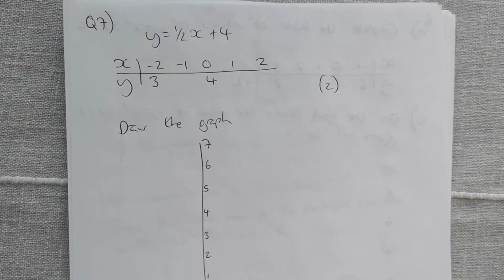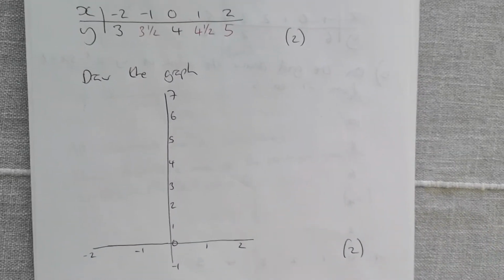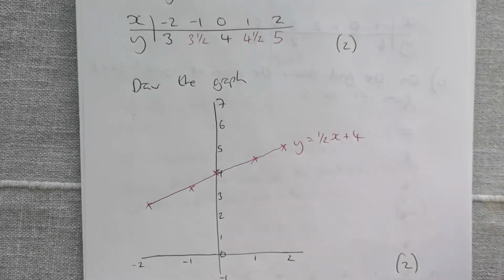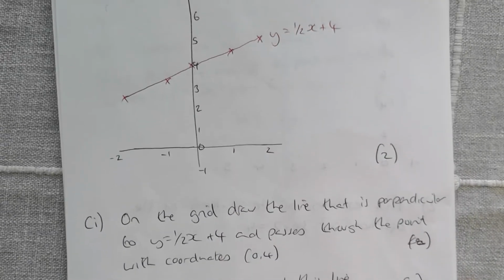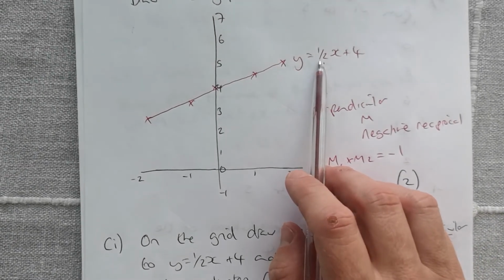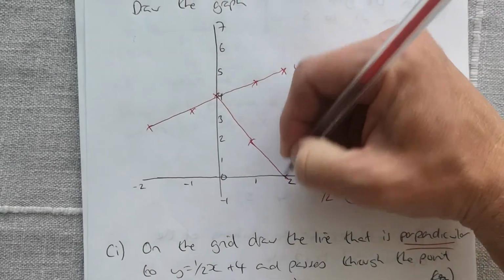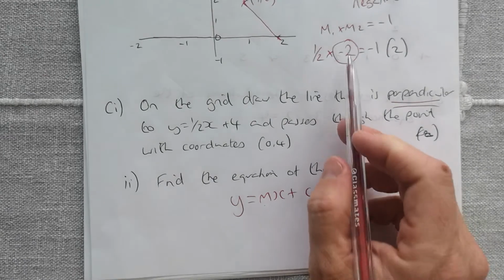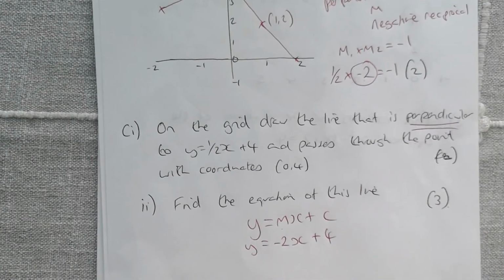Q7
Higher paper 1 Q7